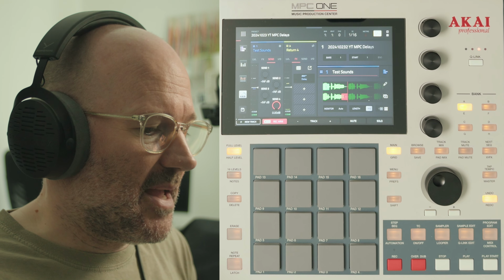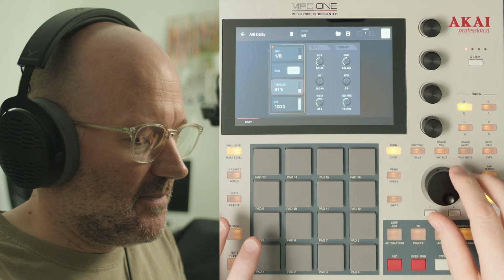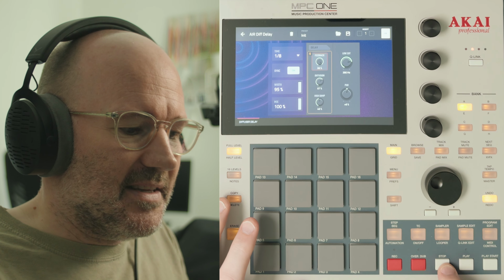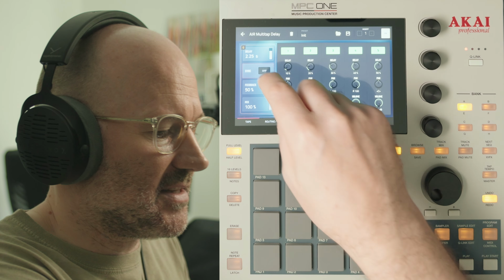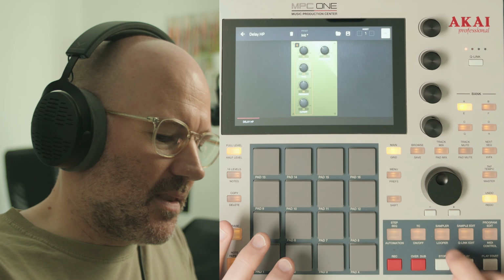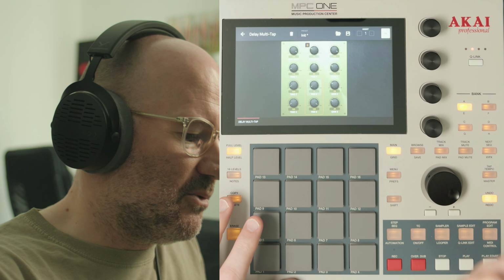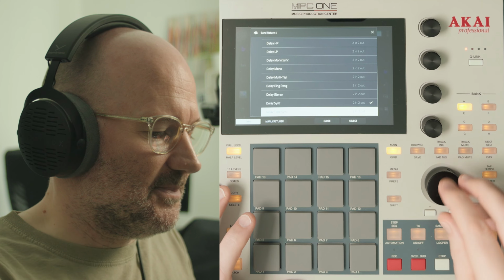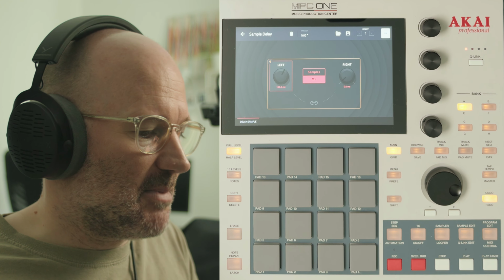Akai MPC Tutorial. Which Delay in the MPC? A detailed breakdown and how to use them creatively.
In this video, I look at each Delay Plugin in the MPC, and go into detail on the functions, how to use them, creative examples and a bit of history on the units they are inspired by. This is the final video in the series of four, including Which Compressor? Which EQ? Which Reverb? and finally
Which Delay?

Chapters:
00:00 The Intro
00:31 The Quick Breakdown
01:30 The Air Delay
09:24 The Air Diff Delay
12:27 The Air MultiTap Delay
15:27 The Delay Analog Sync
17:16 The Delay Analog
18:16 The Delay HP
20:22 The Delay LP
21:00 The Delay Mono Sync
22:00 The Delay Mono
22:33 The Delay MultiTap
24:33 The Delay Ping Pong
26:05 The Delay Stereo
26:47 The Delay Sync
27:27 The Delay Tape Sync
30:15 The Sample Delay (The Bonus)
32:08 The Outro

Equipment I use:

Headphones:
Audeze LCD-X

Reference Monitors:
Genelec 8020D

Content Creation:
Sony FX30
Osmo Pocket 3
Atomos Shinobi

Data Wheel: